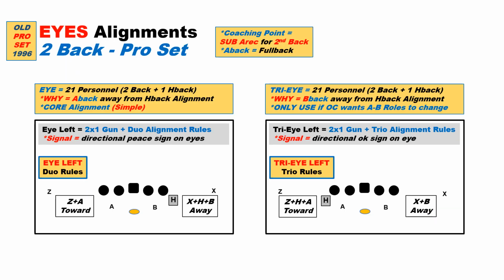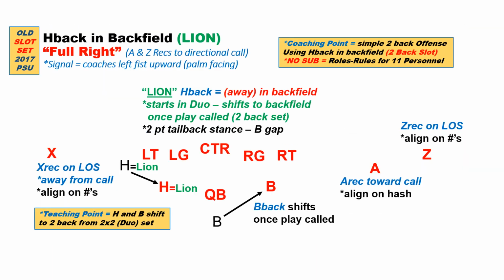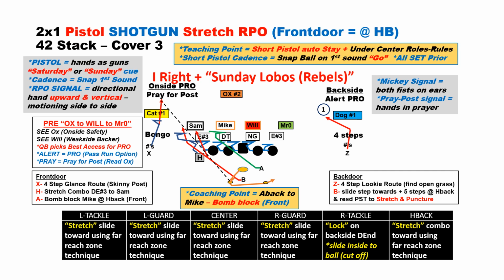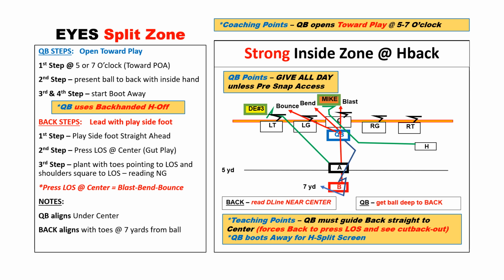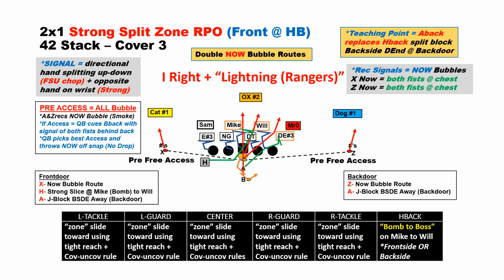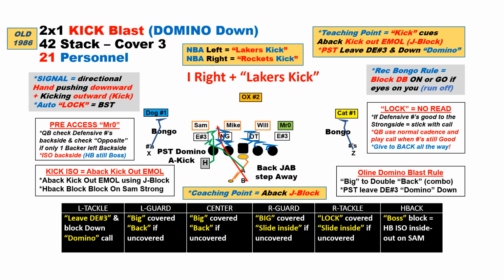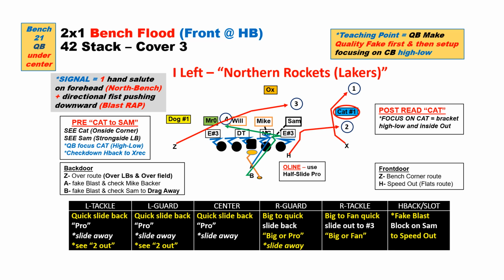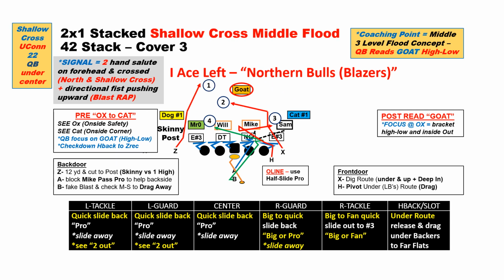2026 Triangle-O 2 Back Offensive Package = EYES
Triangle-O shows how to incorporate a 2 Back offensive package (EYES = 21 Personnel) into a Spread 1 Back System (11 Personnel) - by using the same CORE concept rules-roles to simplify learning = "Players - Formations - Plays"   *Larry Kehres (Legendary D3 HFC @ Mt Union = 11 Nat Titles)